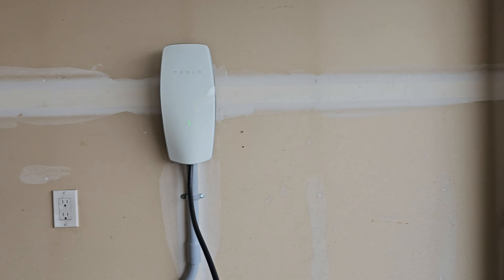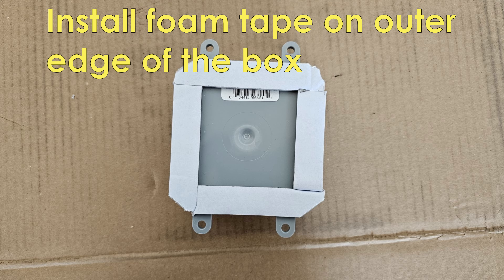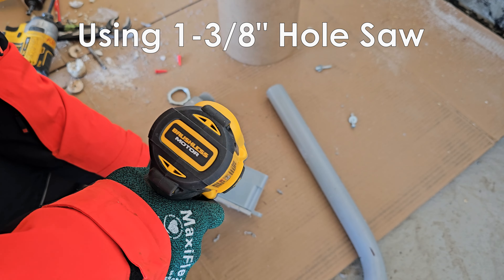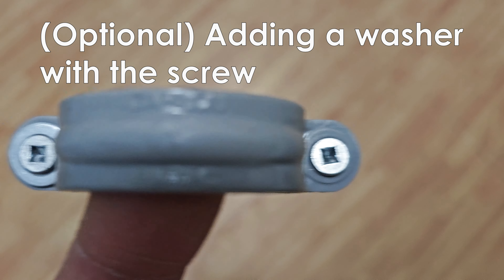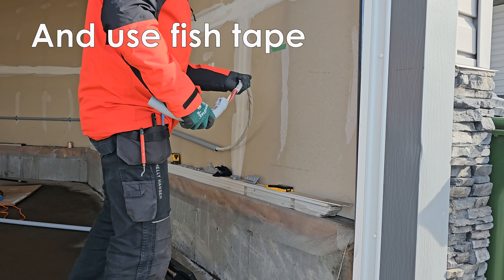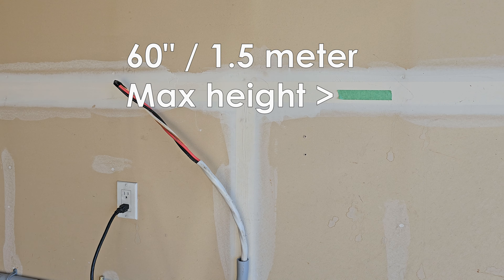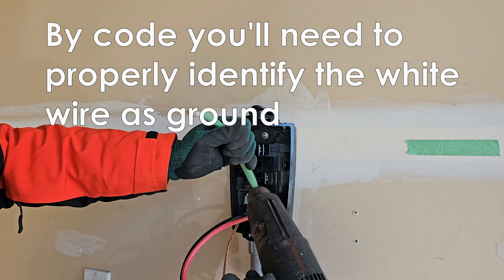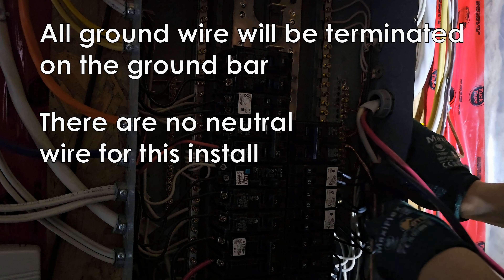HOW TO INSTALL TESLA WALL CHARGER GEN 3 Wall Connector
I will show you how to install your Tesla Wall Connector charger. It is the most convenient charging solution for houses, apartments, hospitality properties and workplaces.

CANADA: Gen 2
Gen 3

*WIRE*
6/3 Cable 100ft and less
200ft cut and less
RED 6 Gauge Wire
BLACK 6 Gauge Wire
GREEN 6 Gauge Wire

Cable Clamp 1"

1" PVC Strap
12 Pack
30 Pack

90° Elbow PVC

Features:
    Up to 71 km of range added per hour at 11.5 kW / 48 amp output
    Auto-sensing handle to open charge port
    Monitor and manage your charging schedule and usage from the Tesla app
    Wi-Fi connectivity for over-the-air updates, remote diagnostics and access controls
    Versatile indoor / outdoor design
    Minimize install costs and maximize charging speed using Power Management features
    7.3 meter cable length

*Give the gift of Amazon Prime membership*